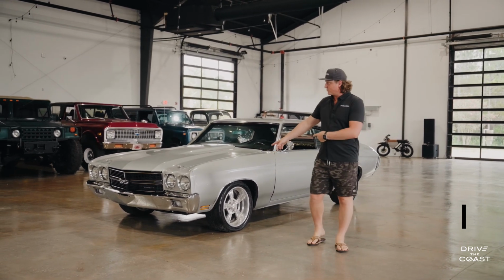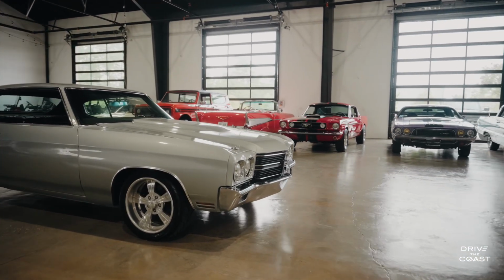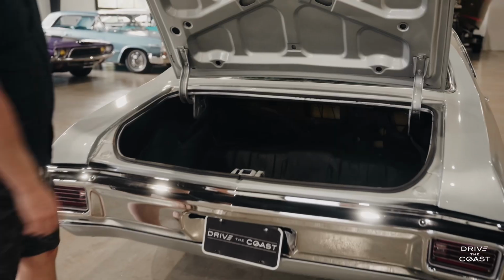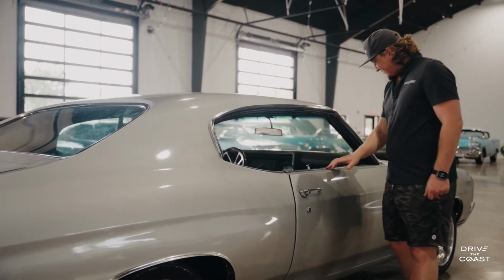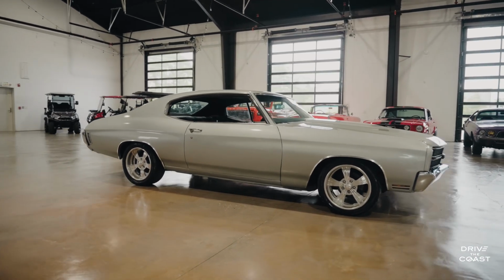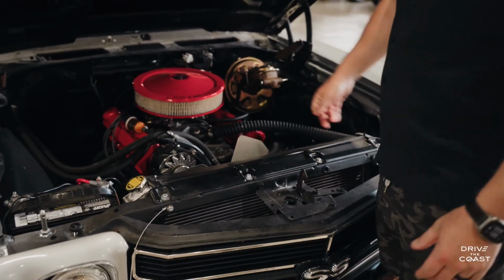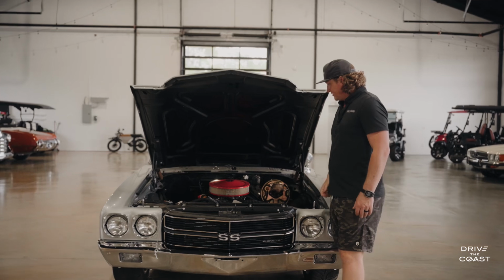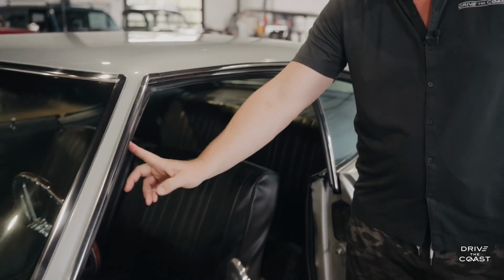1970 Chevelle For Sale - Walkaround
Drive The Coast is excited to offer one of the most sought after muscle cars at a great price!

This 1970 Chevrolet Chevelle is running a 350 motor, 350 turbo trans, power steering, power brakes and aluminum radiator.   Interior seat covers were recently installed and the carpet and headliner also look brand new.   She fires up first key, along with a nasty exhaust note through dual exhaust flowmasters.  17 wheels and directional tires complete the look!  The car is super clean underneath, take a look!  First come first serve.  Nationwide shipping and financing with only 10% down are available!

Call or text if interested.  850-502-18nine nine